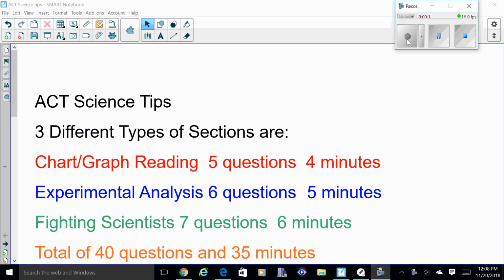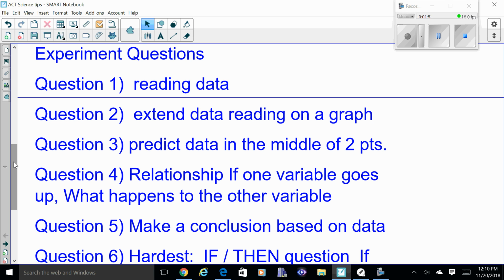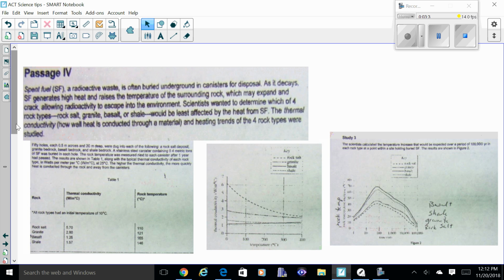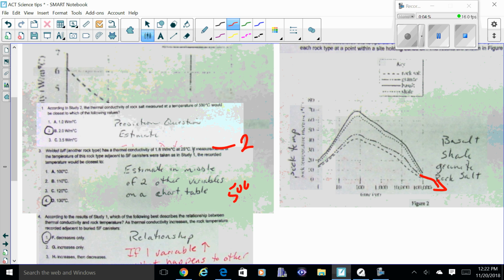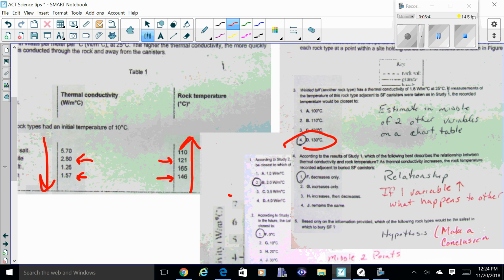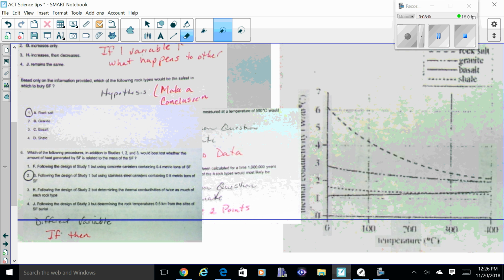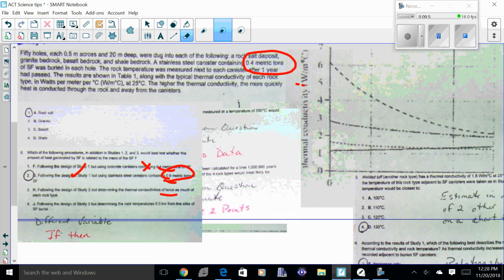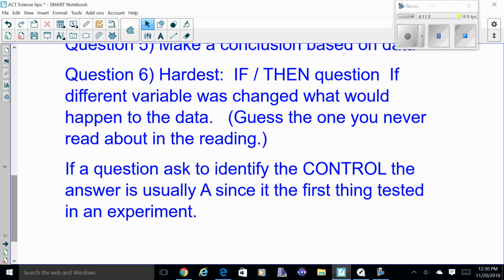Mr. Wright's ACT experimental analysis tips